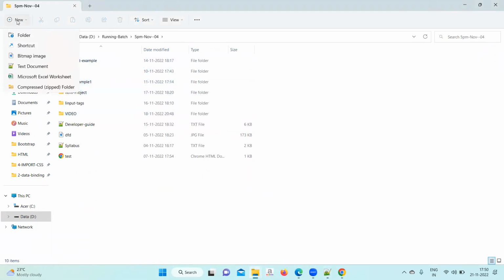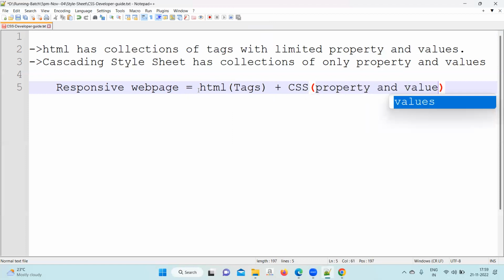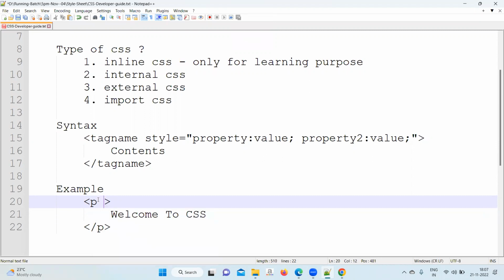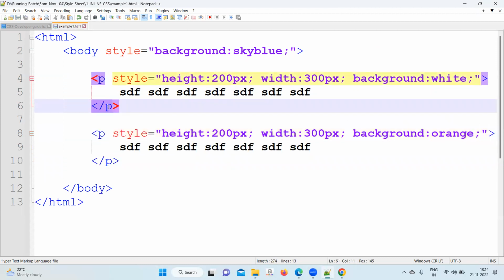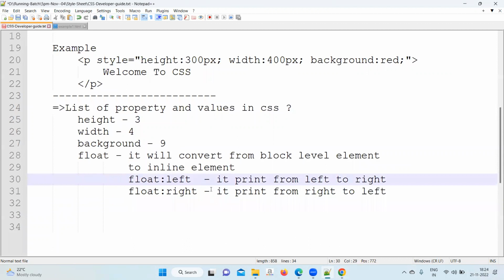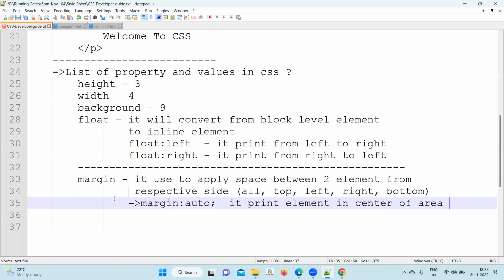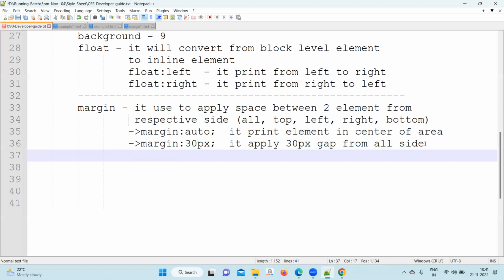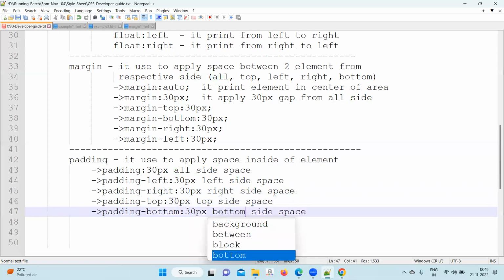CSS CLASS 1